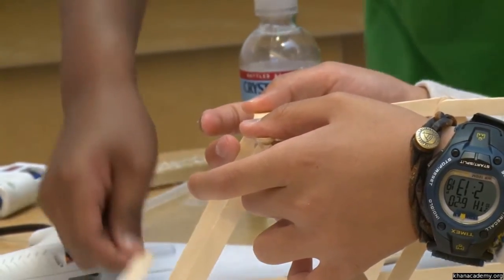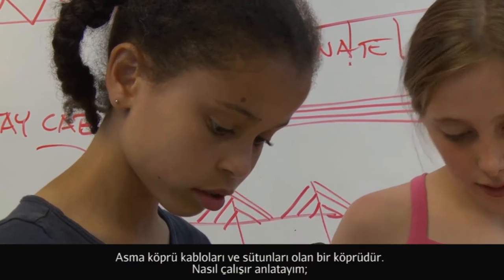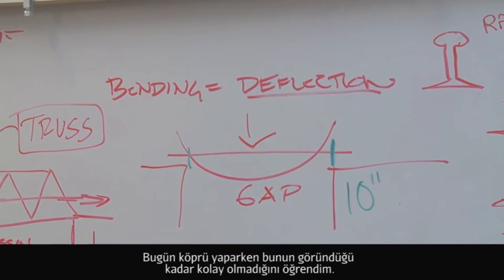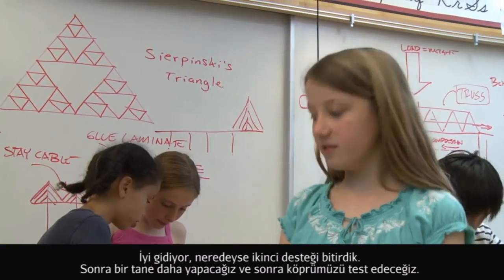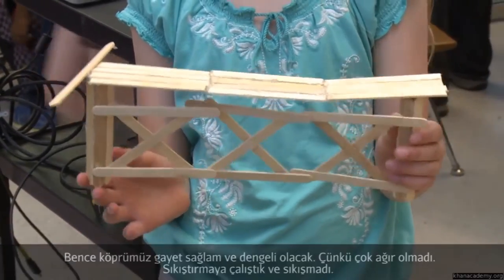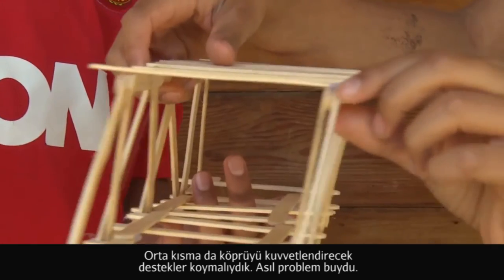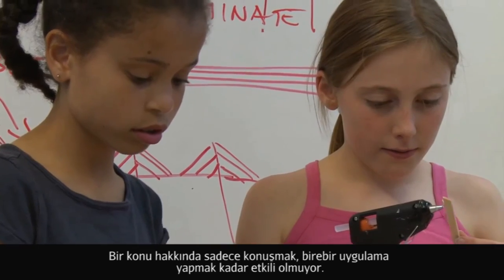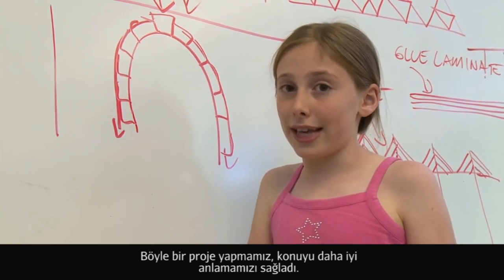Keşif Laboratuvarı: Köprü İnşası Projesi (Elektrik Mühendisliği)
Matematikten sanat tarihine, ekonomiden fen bilimlerine, basit toplamadan diferansiyel denklemlere, ilkokul seviyesinden üniversite seviyesine binlerce ücretsiz ders videosu, interaktif alıştırma ve daha fazlası Khan Academy’de.

Khan Academy Türkçe
Eğitimde fırsat eşitliği için herkese, her yerde, dünya standartlarında ve ücretsiz eğitim.

Dünyanın en büyük ücretsiz öğrenim platformu Khan Academy’nin İngilizce ve diğer dillerdeki dersleri için: